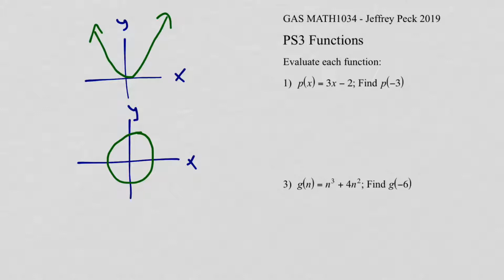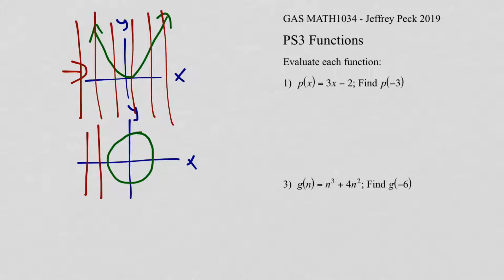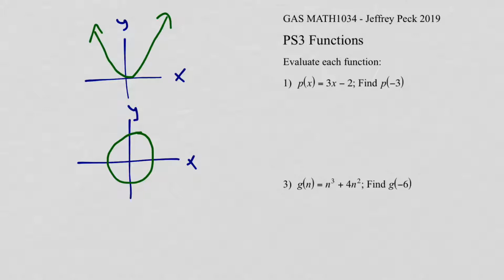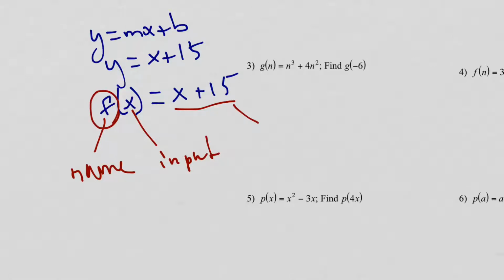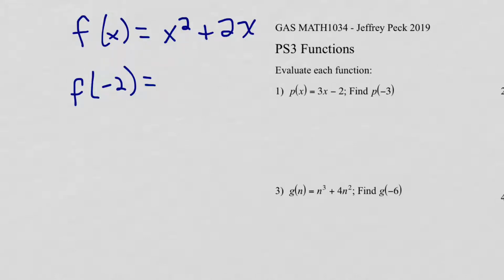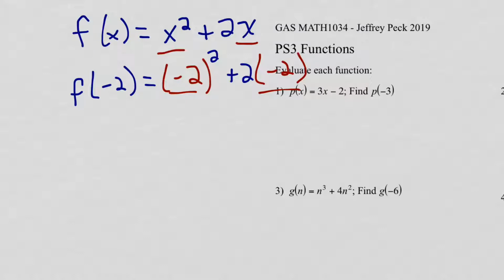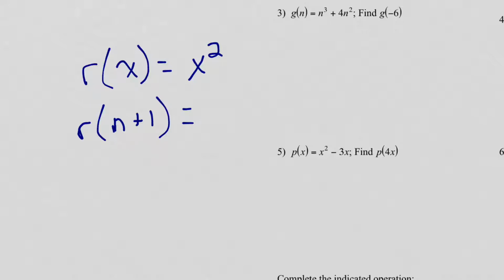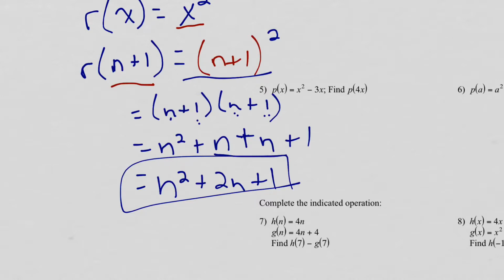1034 PS3-1 - Functions - Definition, Relations vs Functions, Substitution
1034 PS3-1 - Functions - Definition, Relations vs Functions, Substitution